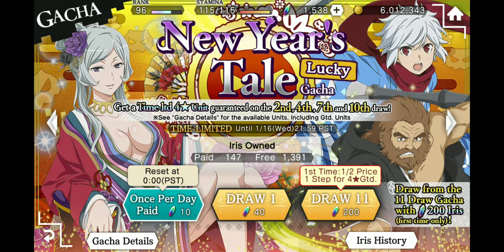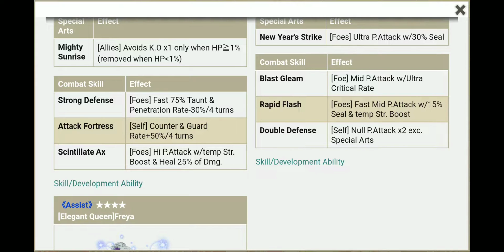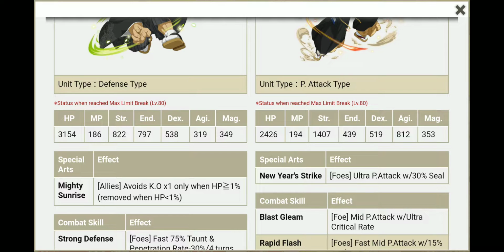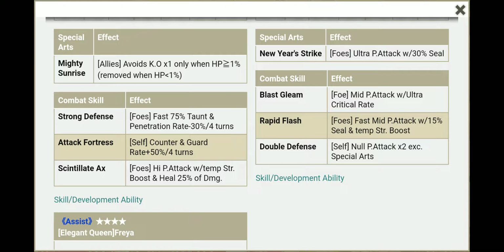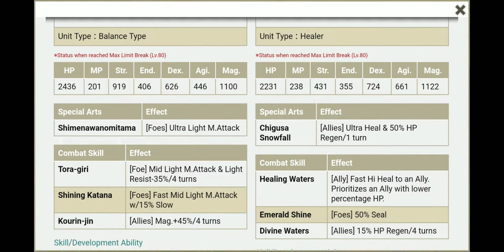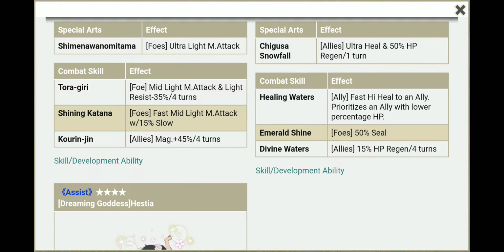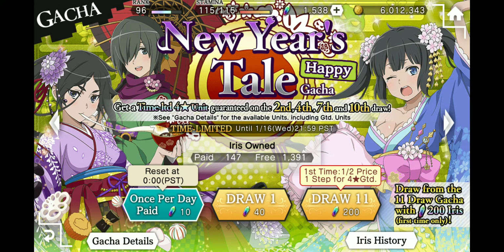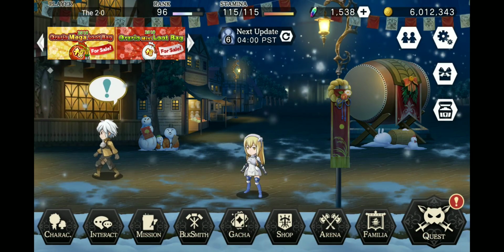Danmachi Memoria Freese - We Got a Good Tank!! New Year's 2018 Unit Review!!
I hope you enjoyed, and I hope to see you in my future videos! I did some digging, and could not find a definite number on the heal. Good luck in the Wargame starting January 3rd at 9pm EST! I will see you in my next video!